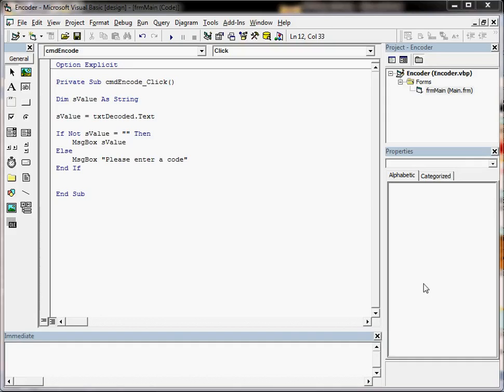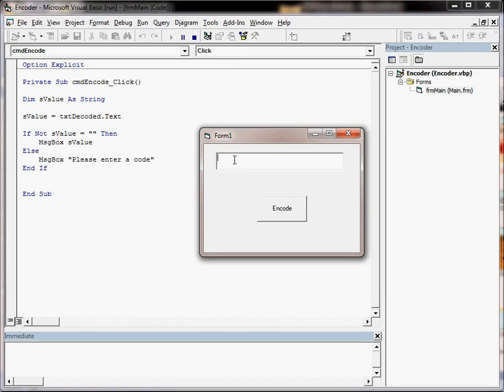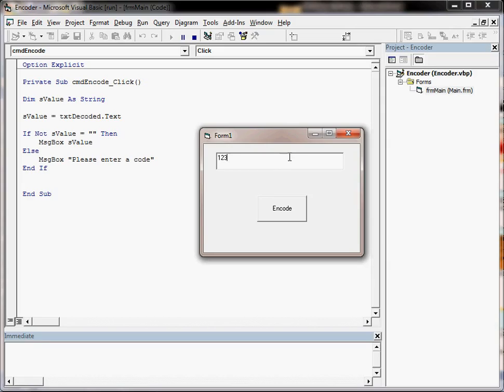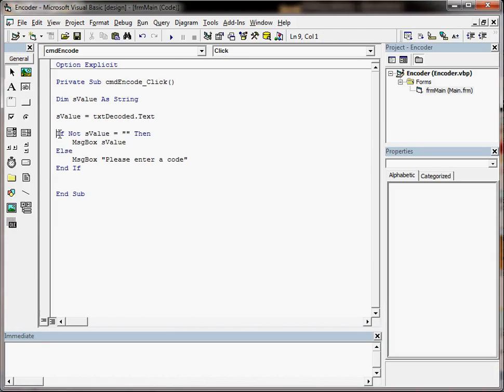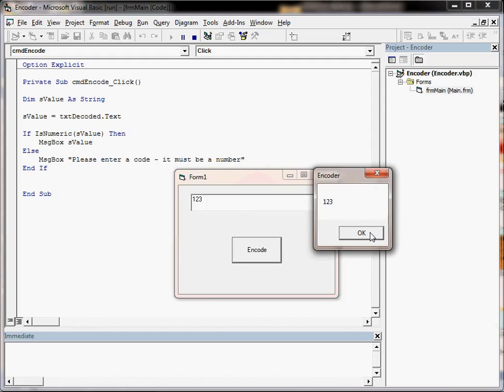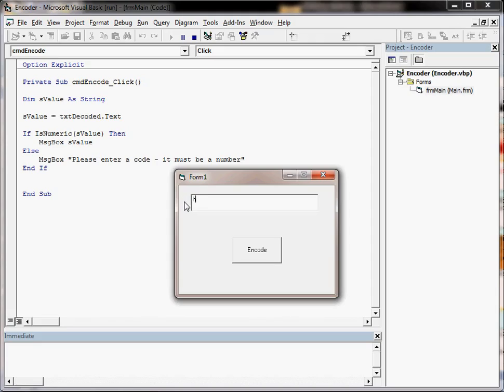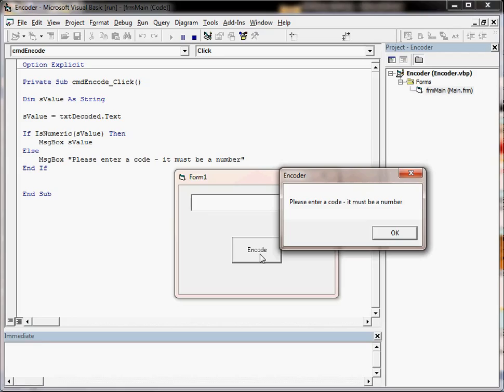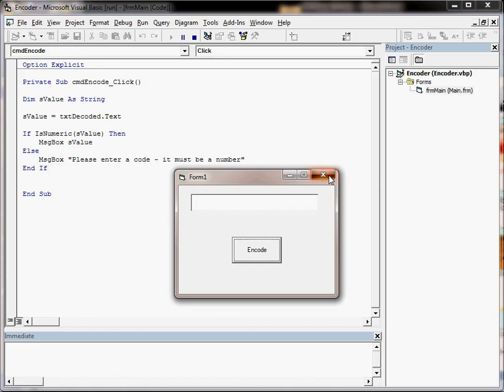VB6 Tutorial 009 - Numeric validation with IsNumeric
How to use the built in VB6 funtion 'Is Numeric' which checks to see if a value is a number or not.